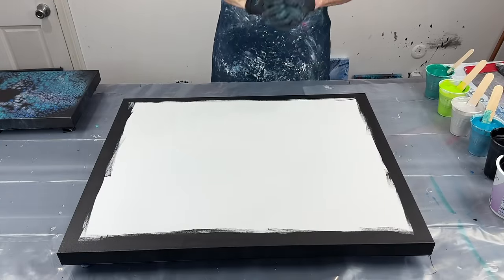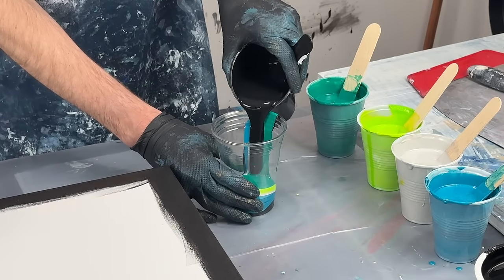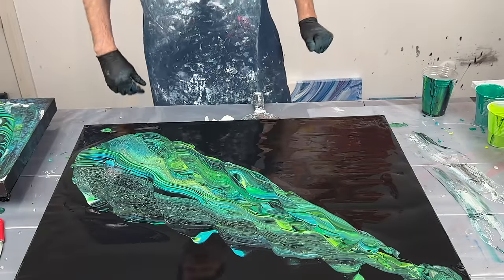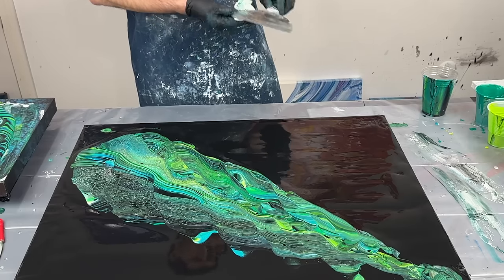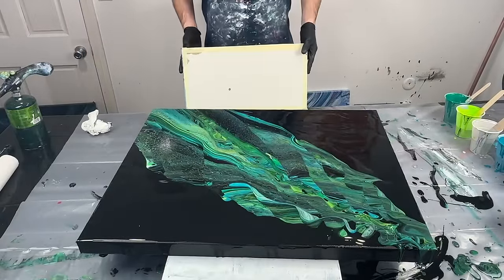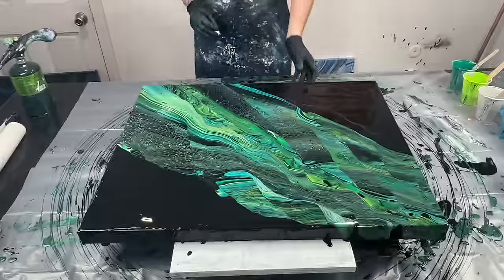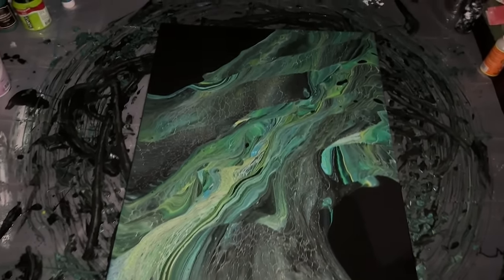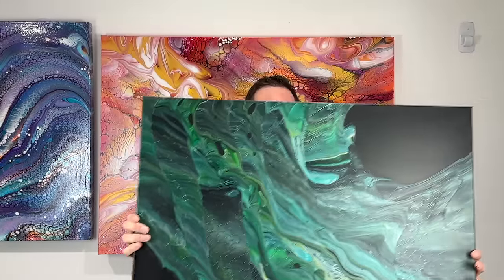BIG CANVAS~Swipe Transfer and Spin~Wandering Ring Pour~Acrylic Fluid Art~243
I'm taking the spinner out for this 24x30 canvas.  I'm doing a Wandering Ring Pour with a Swipe right through the center and then I'm going to transfer over to the canvas and then I'm going to give a few Spins.

Video 245
23x30" Gallery Wrapped Canvas

Colors Used
Creative Inspirations - Veridian
Amsterdam -  Yellowish Green
Pebeo - Silver

Pouring Medium/Additives
Liquitex Gloss Medium
Floetrol

Cell Activator
3 Parts Australian Floetrol to 1 part Paint